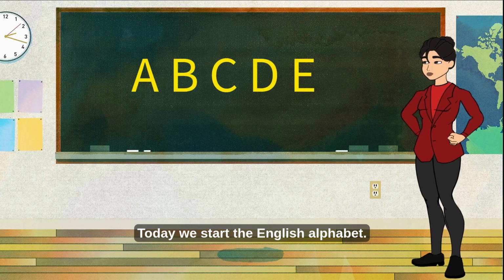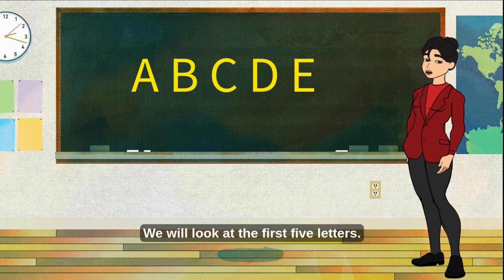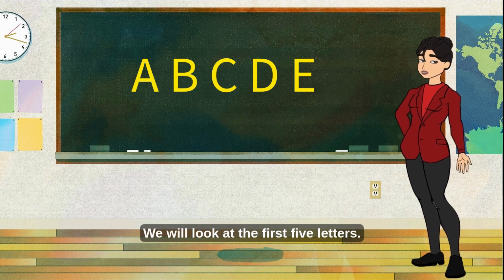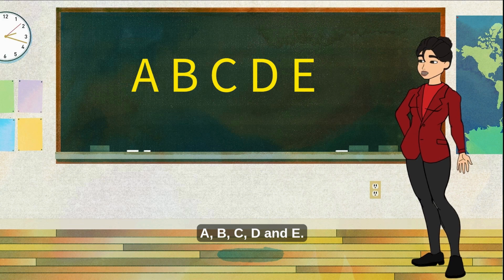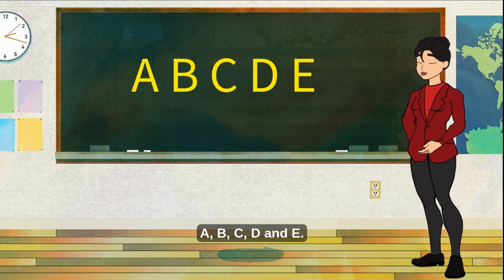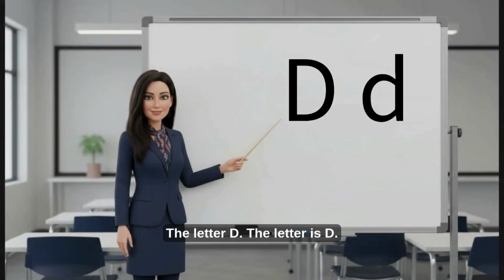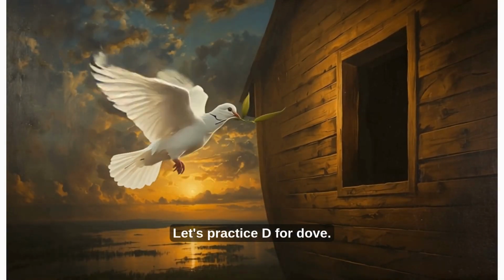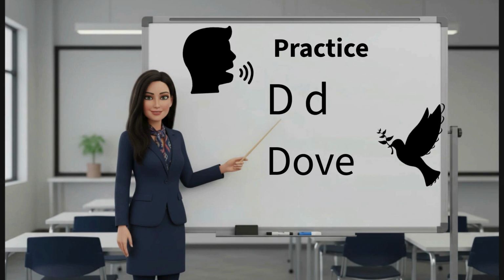Learn English Alphabet Letters A-E | Pronunciation for Beginners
Learn The English Alphabet A to E | Phonics Pronunciation with the Bible
Master English pronunciation! In this beginner-friendly lesson, you will practice with basic bible words. We break down the sounds of the letters using clear listen-and-repeat exercises.

Perfect for beginners or those wanting to improve their pronunciation and English accent.

What we practice today:

A is for Apple & Adam

B is for Bible

C is for Cross

D is for Dove

E is for Earth & Eve

Take it slowly, repeat after teacher Charlotte, and practice your English speaking today!

God bless your learning journey. Walk with Jesus!